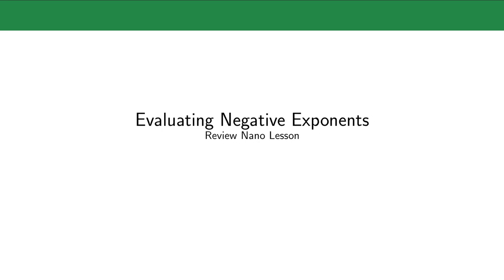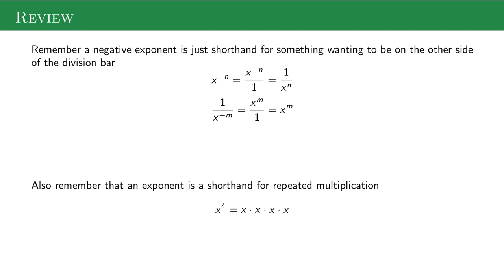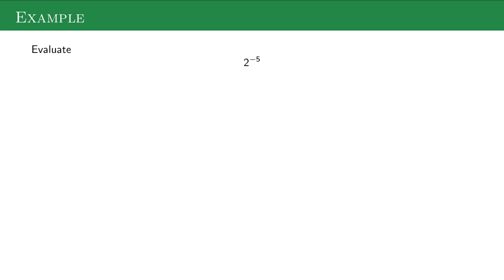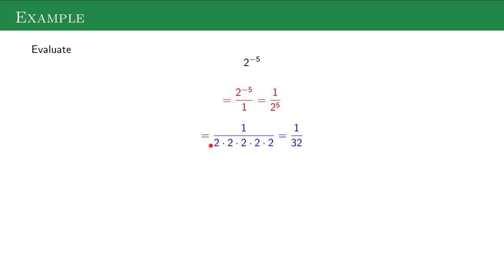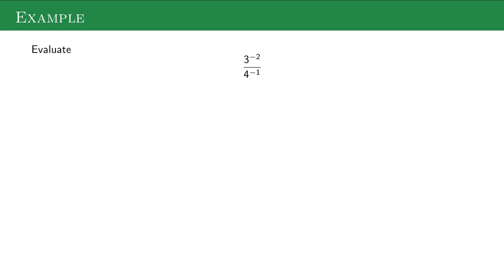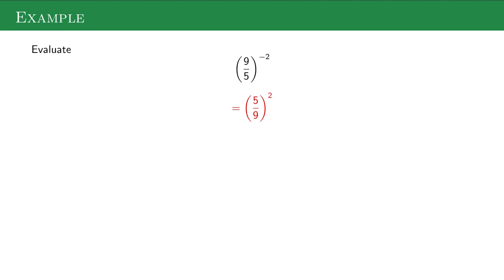Nano Review: Evaluating Negative Exponents